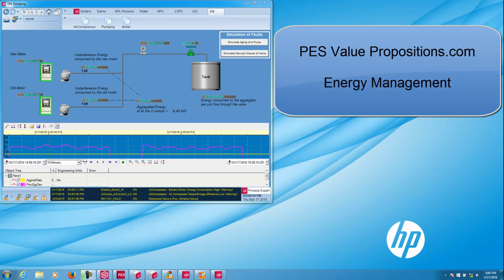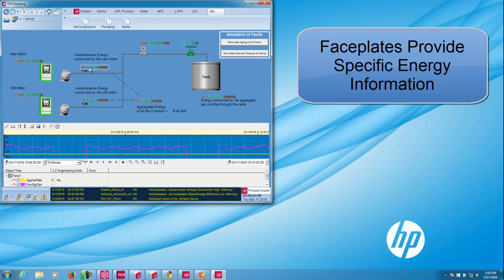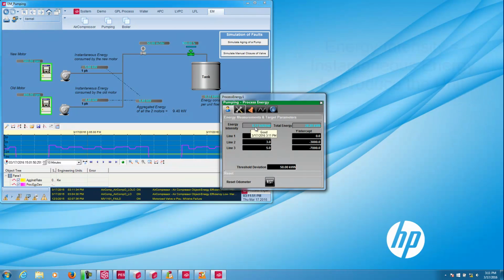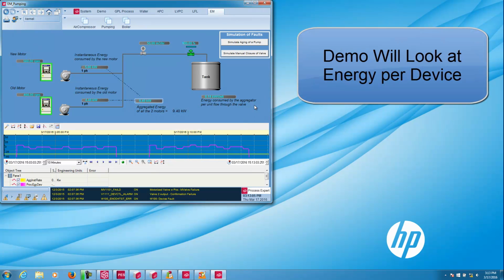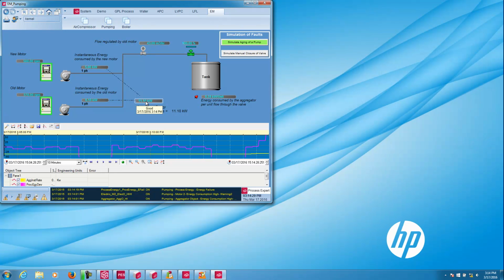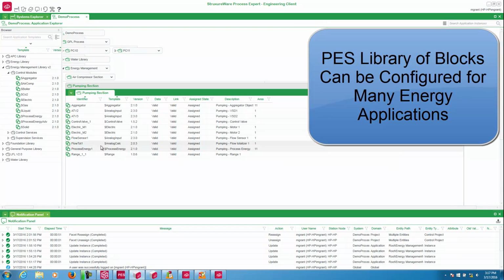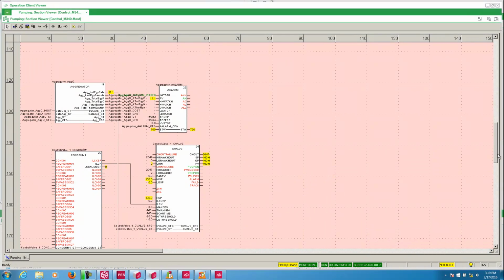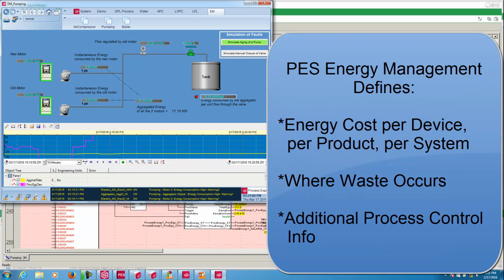PES Value Propositions.com Energy Management